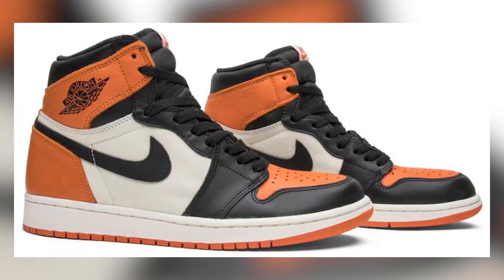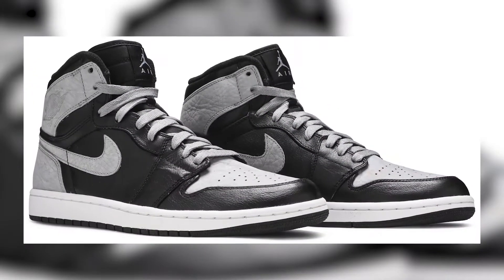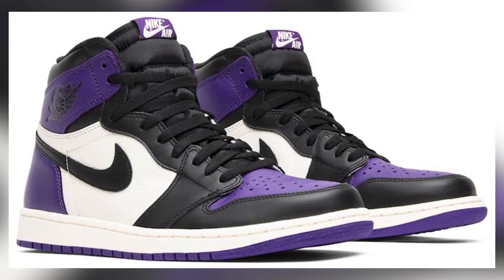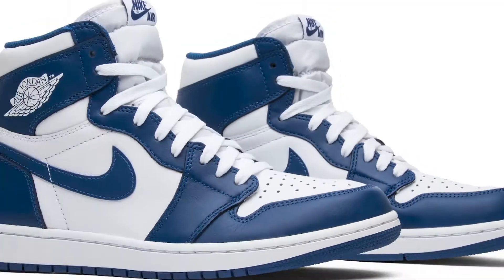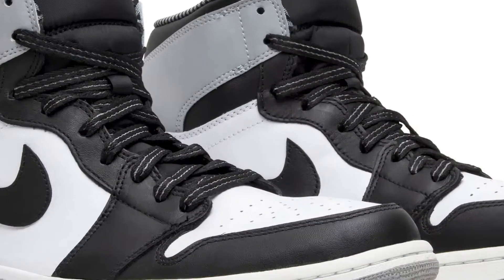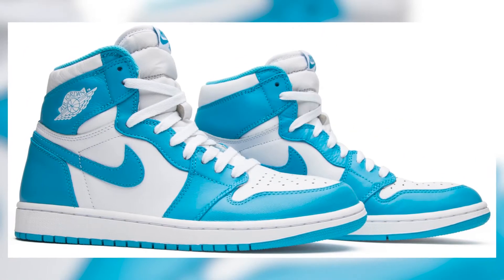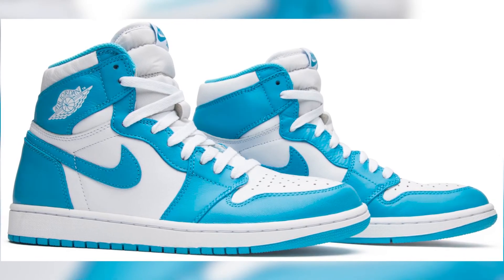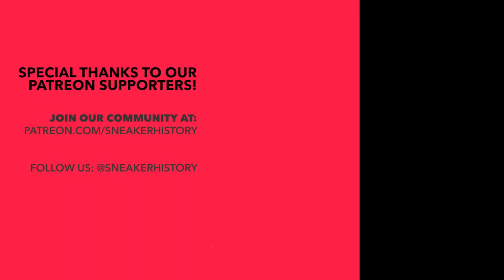We Left Out Bred AJ1s?!? Our Top 5 Air Jordan 1 Releases - Too Many To Choose! - My Starting Five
Everyone loves a good fantasy draft! In this episode, we pick our favorite Air Jordan 1s in a fantasy draft-style episode of My Starting Five.

— FROM THE EPISODE —

Air Jordan 1 Bred

— EXCLUSIVE DEALS FOR YOU FROM OUR PARTNERS —

Our podcast is proudly...